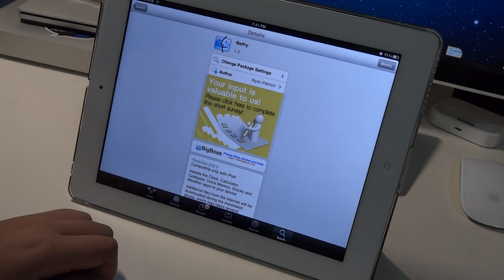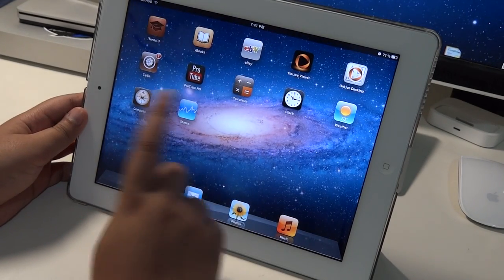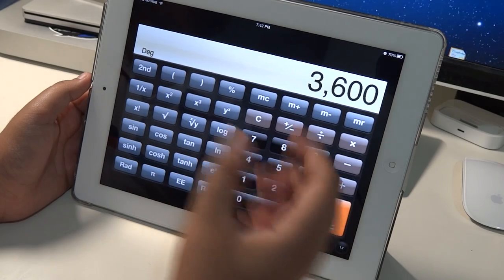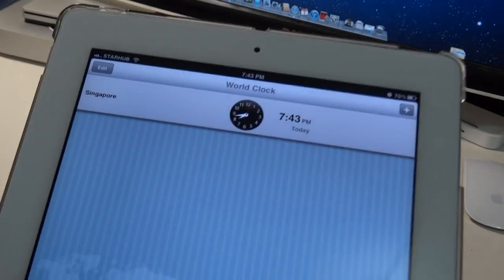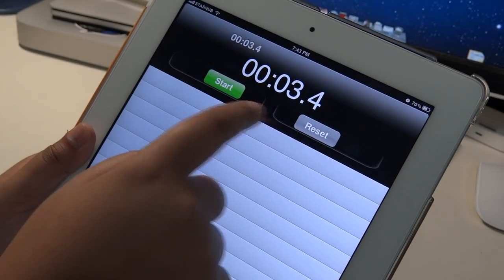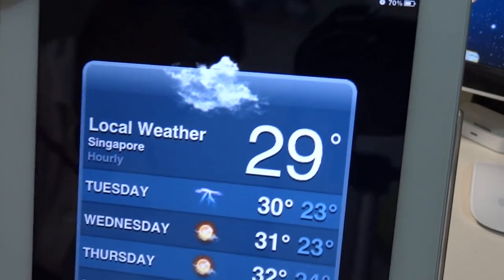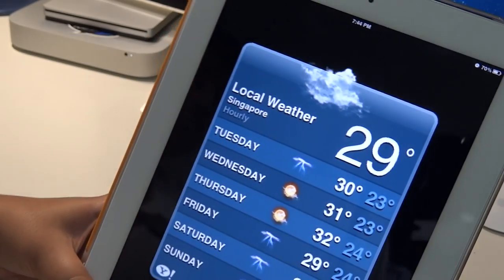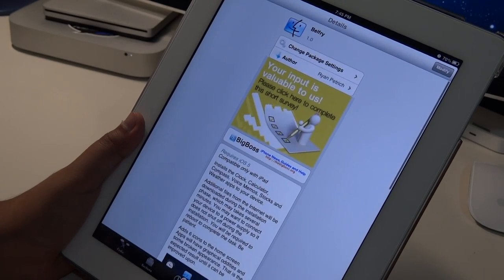Belfry Cydia Tweak - Get the iPhone Stock applications on the iPad